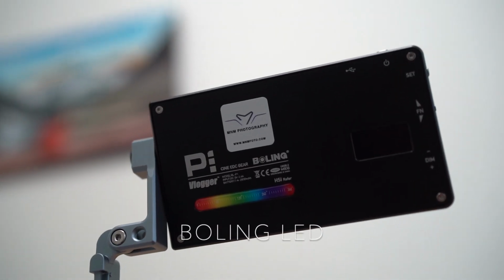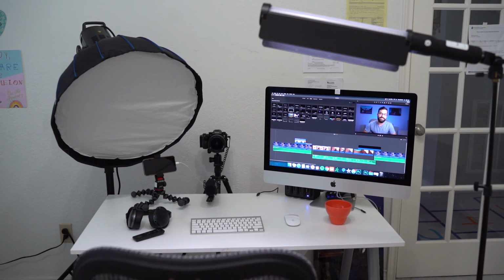How to make Youtube videos from looking BLAND TO GRAND!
If you're just starting out in 2020 like me, I'll save you hours of research on how to make your first Youtube video from looking bland to grand. I'll show you simple steps on how to achieve a cinematic film look and point out all the gear I used to film my video.

Join me on my future outdoor photo shoots.

📸 GEAR I USED IN THE VIDEO 🎥
Sony a9
16-35mm f2.8 G master
35mm f1.4 for detail shots
Diety D3 Pro mic
Godox SL150ii
Westcott Rapid Box Beauty Dish
Impact light stand for SL 150ii
Godox LC500
Boling LED
Manfrotto nano light stands for smaller lights
Mefoto travel tripod
Joby tripod to hold my phone

💡ALTERNATIVE IN-EXPENSIVE LIGHT KIT💡
HPUSN complete lighting kit

PEAK DESIGN PRODUCTS I USE:
My Peak Design Everyday Sling Bag
Camera clip V3
Camera Clutch 3 (Wrist strap)